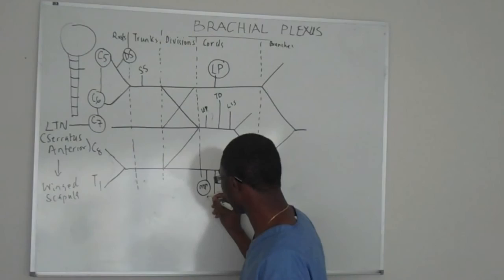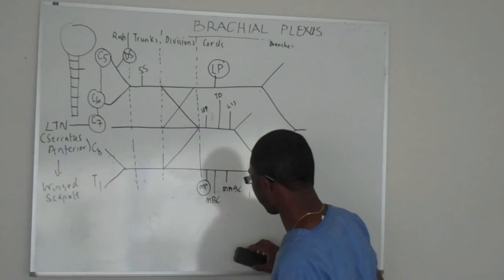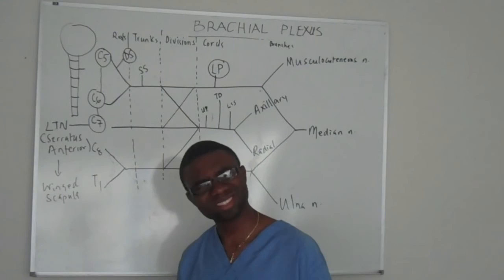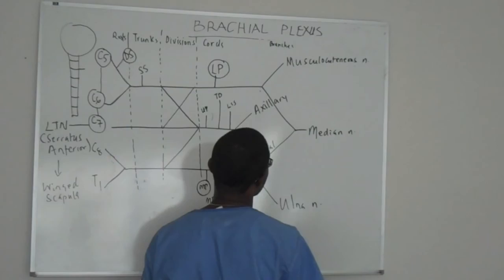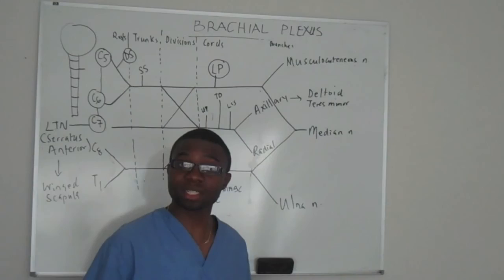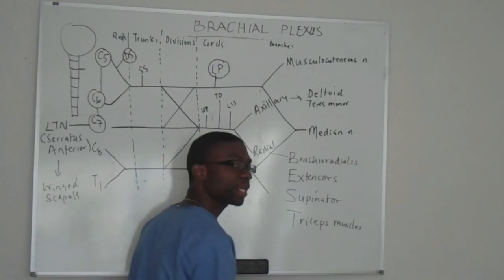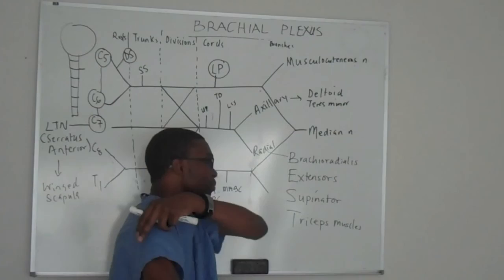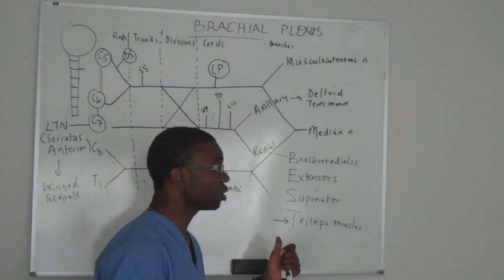Brachial plexus made ridiculously simple PART 3 -Lecture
Brachial plexus made ridulously simple. A must watch for everyone
The brachial plexus is a network of nerve fibers, running from the spine, formed by the ventral rami of the lower four cervical and first thoracic nerve roots (C5-T1). It proceeds through the neck, the axilla (armpit region), and into the arm.